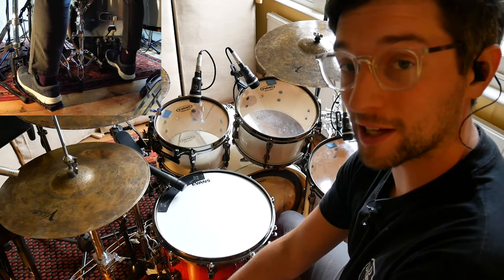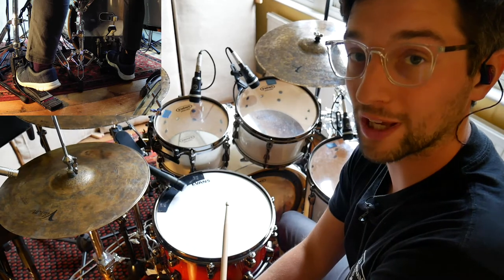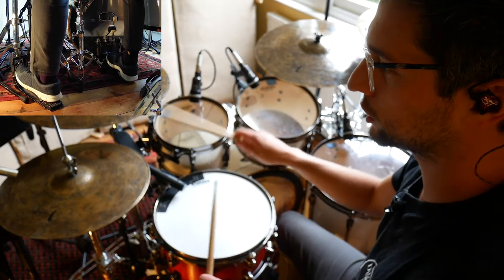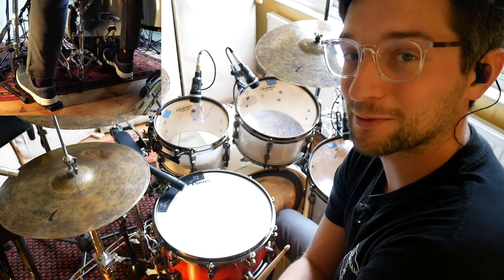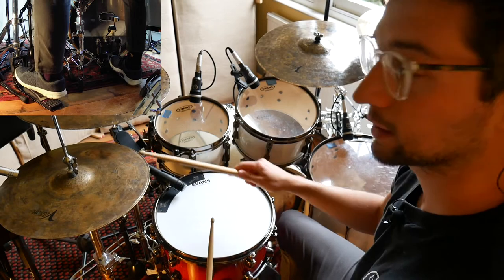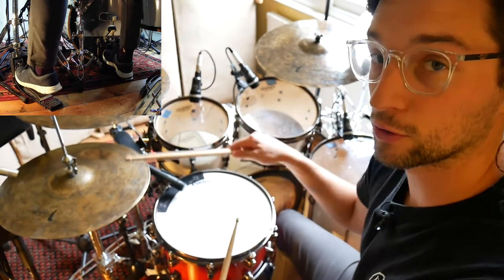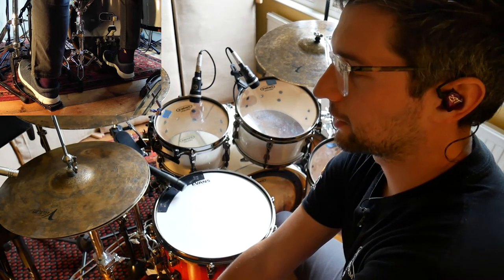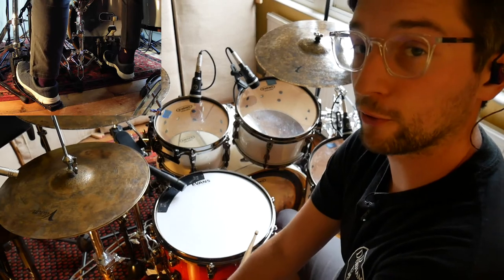Drake Energy Drum Lesson: How To Play Energy By Drake on Drums by Durham Drums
How to play Energy by Drake on drums, a step by step guide!

Here's a link to Energy Drum Groove Guide for this video and my Drake Song Book!

---{ Buy Sam a Coffee! }---

I really hope you enjoy the videos I create.

All donations will go towards me making more videos and resources to help drummers develop!

---{ Sam's Social Media }---

---{ Durham Drums Amazon Shop }---

Looking for gear, books and drum related gifts that I recommend, head over to the Amazon shop.